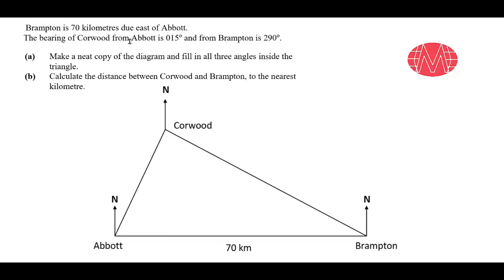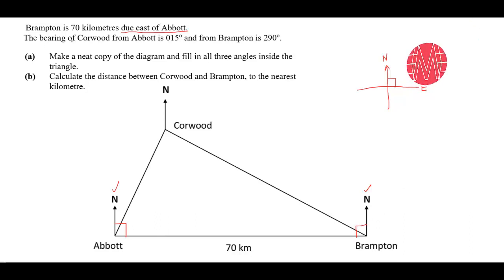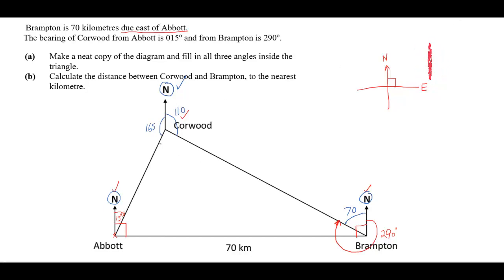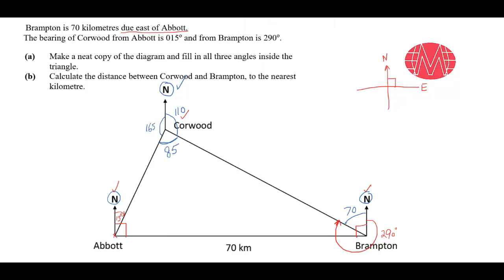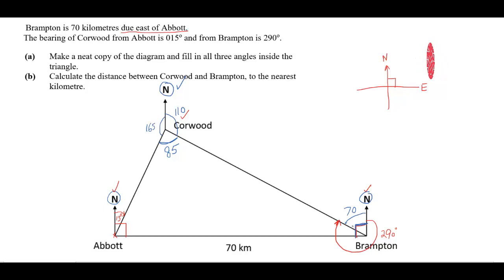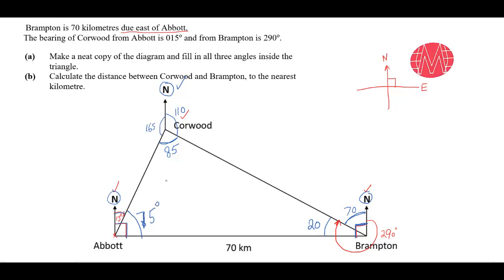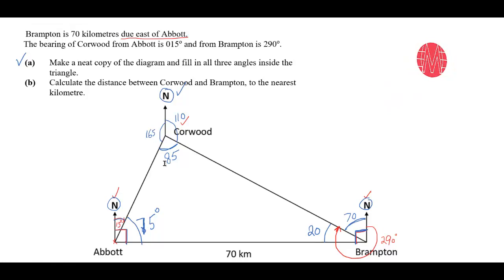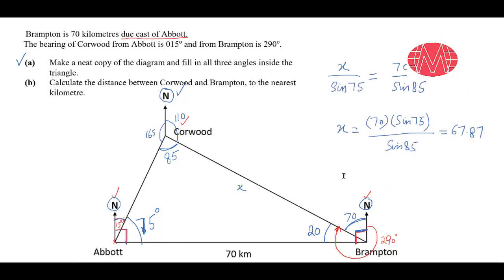BEARINGS - Exam Style Questions - Part 4